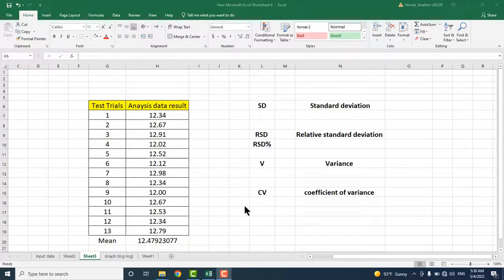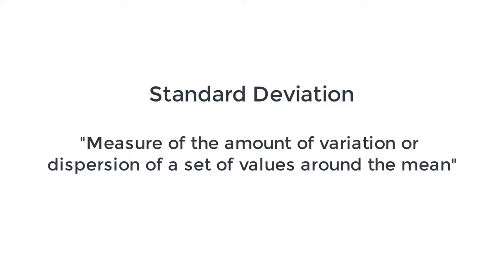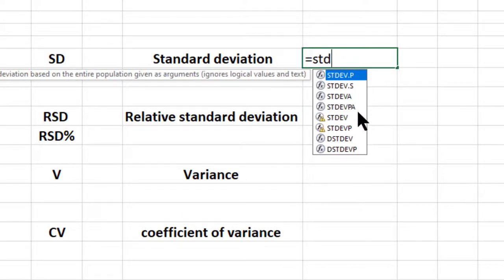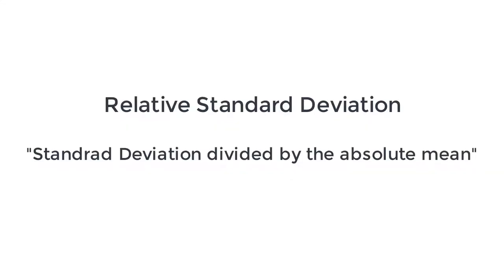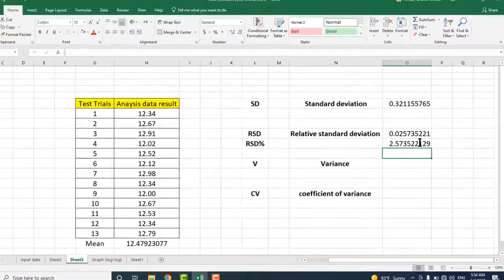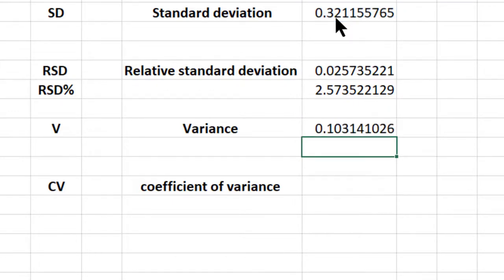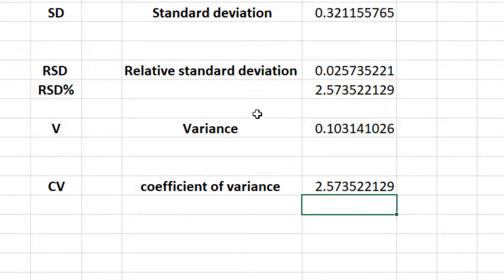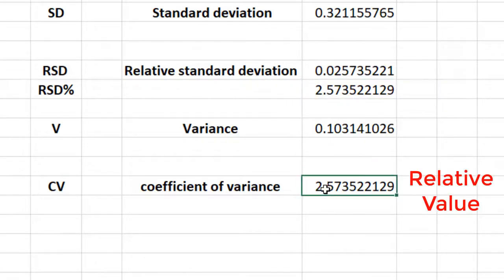Standard deviation Relative Standard deviation variance and coefficient variance in 5 min | Yazenkom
Learn statistically how to calculate the Standard deviation ( STD ), Relative Standard Deviation ( RSD ) ,  Variance  ( V ) and Coefficient Variance  ( CV ) in less than 5 minutes.

To watch the previous video on how to calculate the mean